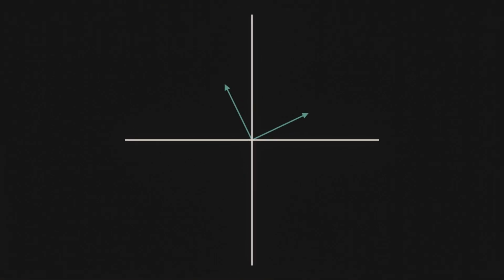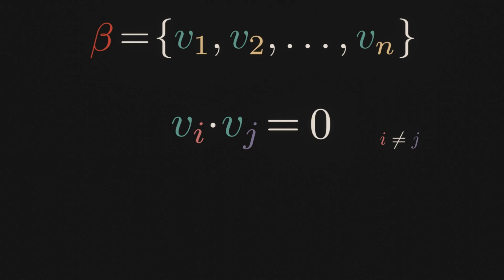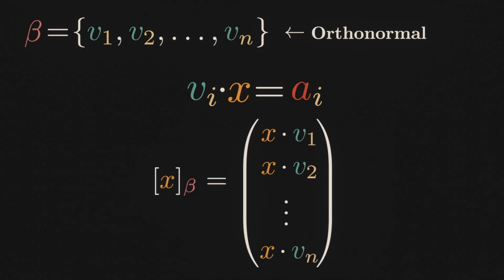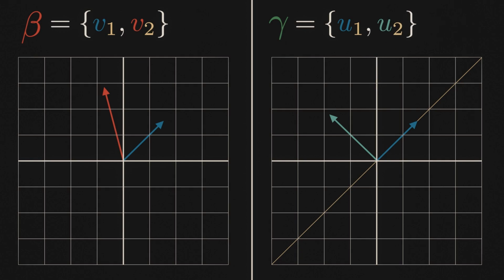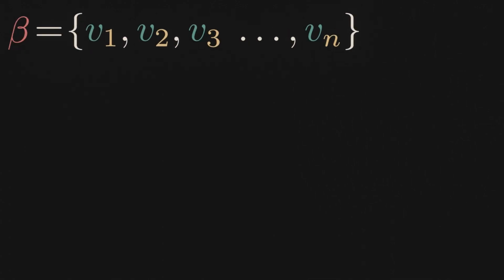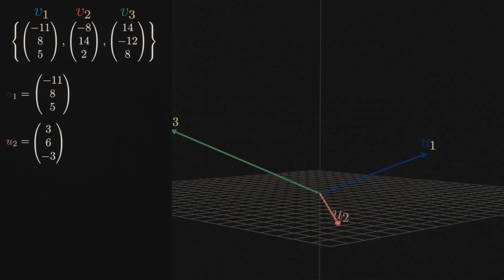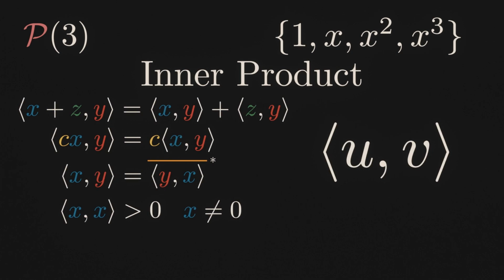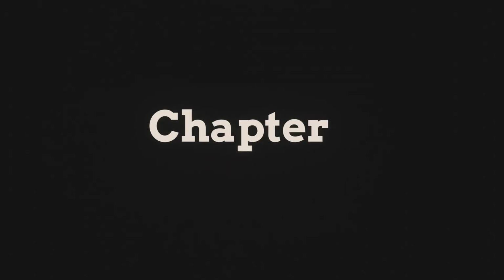How to Make a Basis Orthonormal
Description
Orthonormal Bases :)

Chapters:
0:00 Introduction
0:15 What is an Orthonormal Basis (Chapter 1)
2:46 Why are Orthonormal Bases Special (Chapter 2)
4:41 How to Make a Basis Orthonormal (Chapter 3)
6:44 Dot Product as Projections (Chapter 4)
8:08 Gram-Schmidt Process (Chapter 5)
11:27 Orthonormal Basis for Polynomials (Chapter 6)
14:34 Conclusion (Chapter 7)

CORRECTIONS:
Let me know if you find any mistakes.

Let me know about your thoughts on the video :)